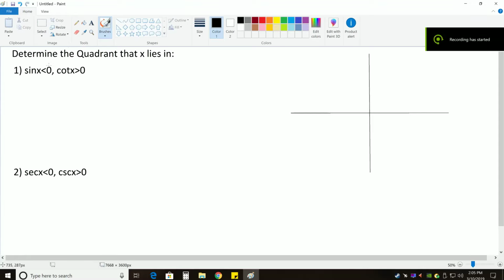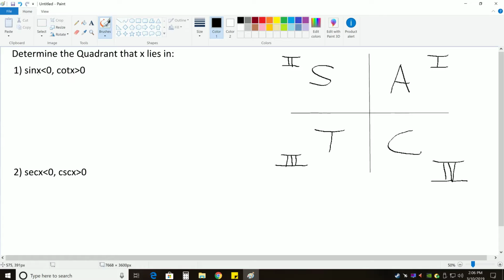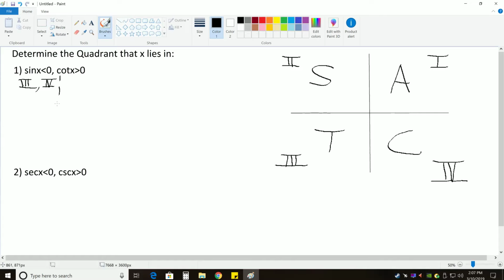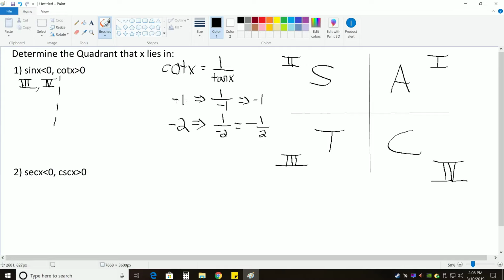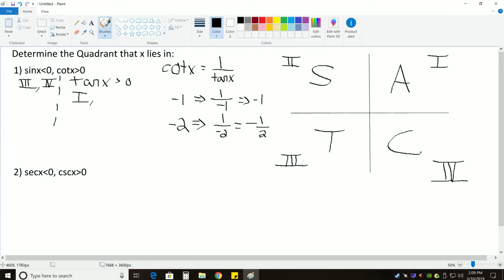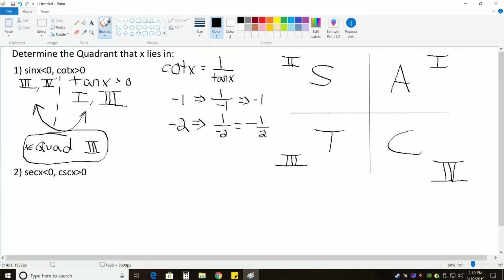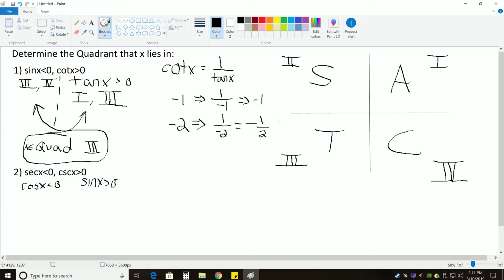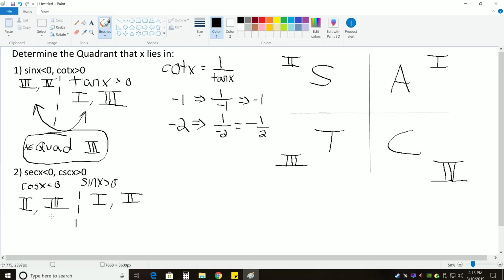Lecture Precalculus Ch. 5.2 & 5.3 Part 2 of 2: Determining Quadrant